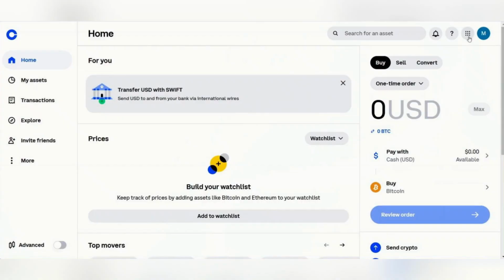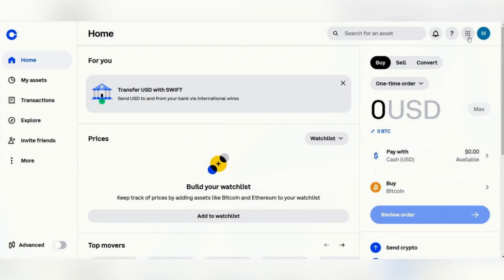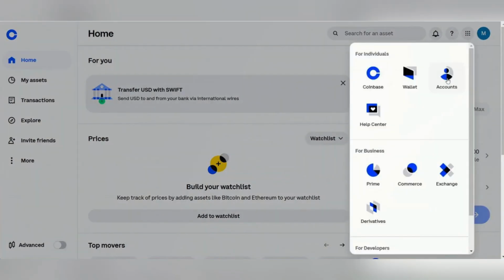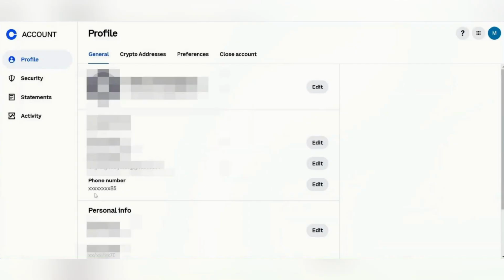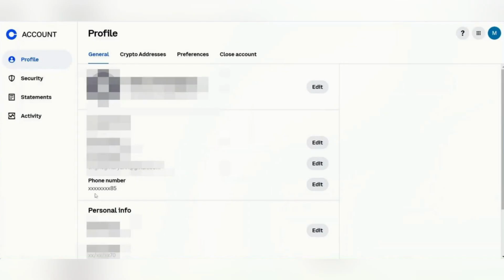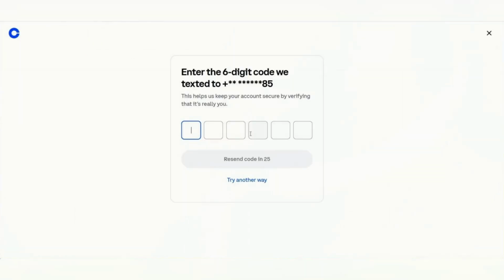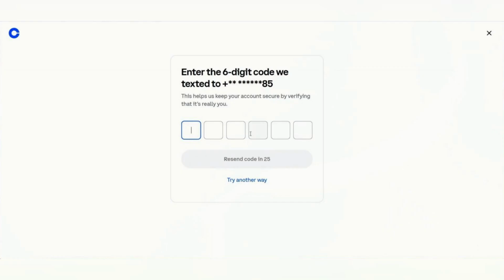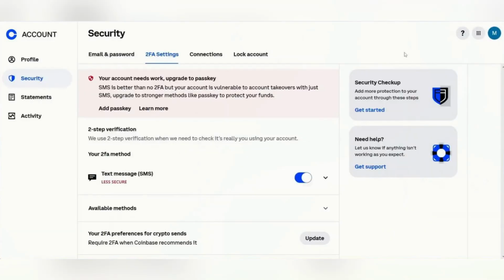How to Change Phone Number in Coinbase | Coinbase Tips 2026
In this video, "How to Change Phone Number in Coinbase," we guide you through updating your phone number within the Coinbase app to maintain account security and ensure uninterrupted two-factor authentication (2FA). Whether you’re switching providers or changing your number, this tutorial walks you through the verification process needed to prove your identity before making any changes to your account. Learn how to navigate Coinbase’s security settings, remove the old phone number safely, and add the new number so you continue receiving essential account alerts and 2FA codes. This tutorial is a must-watch for anyone using Coinbase to trade or manage cryptocurrency safely by keeping their security settings up to date.

This short guide will show you how to execute a simple phone number change in your Coinbase account. Navigate your coinbase settings to easily make this security settings update. This coinbase tutorial will show you how to secure coinbase account and manage settings easily.